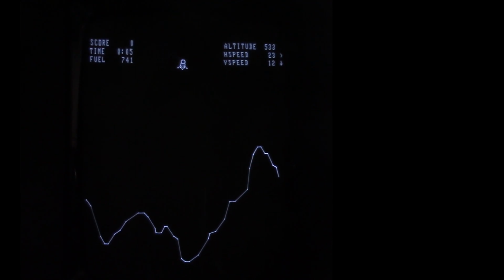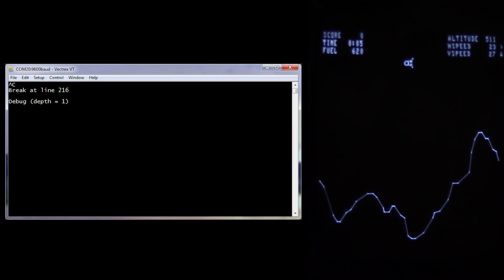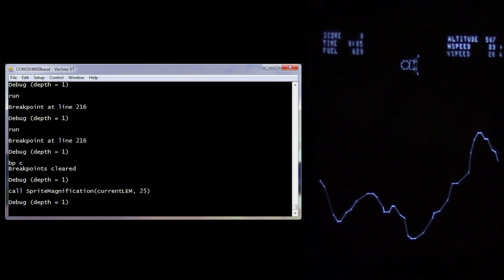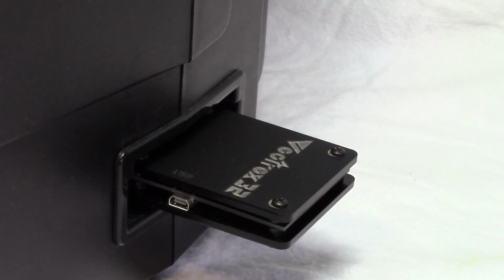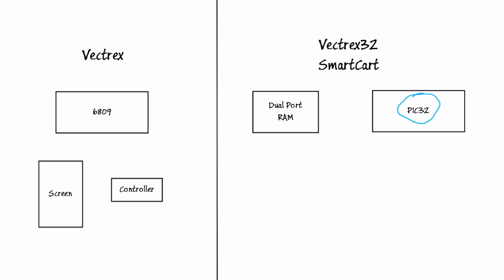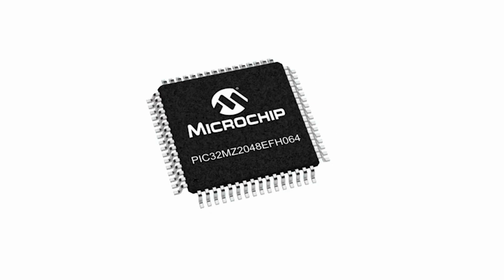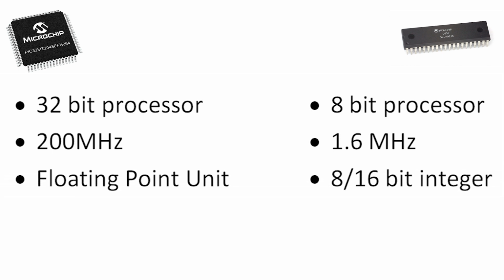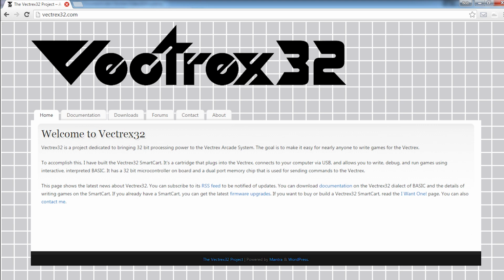Vectrex32 Introduction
The Vectrex32 is a 32-bit upgrade to the Vectrex Arcade System. It allows you to write new Vectrex games using interactive interpreted BASIC.